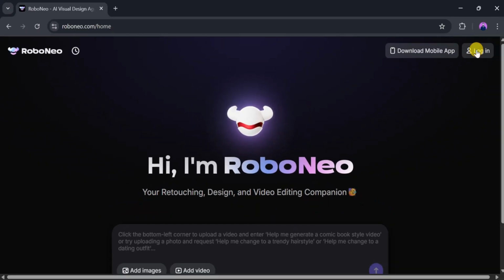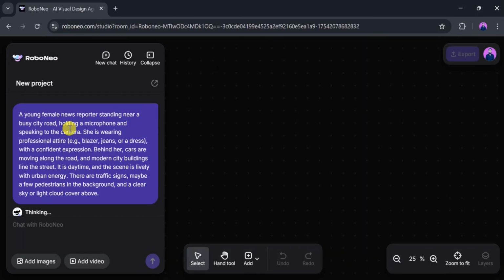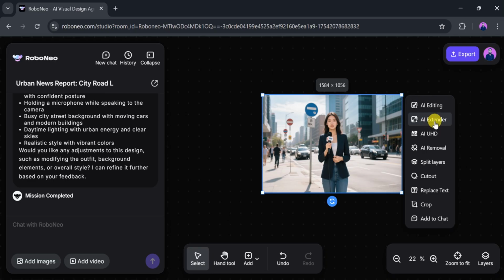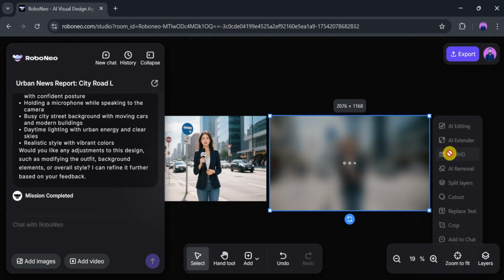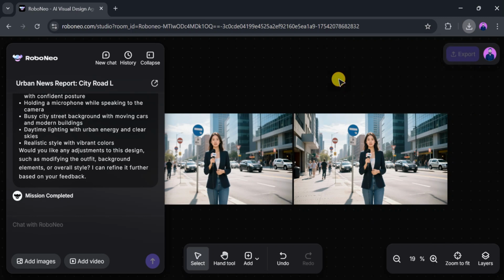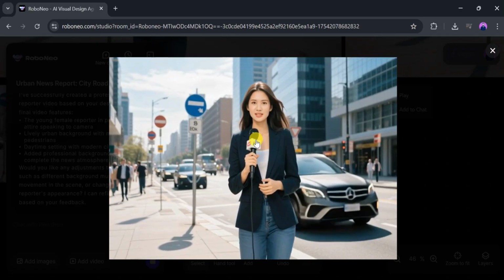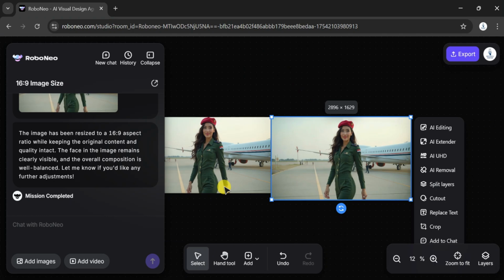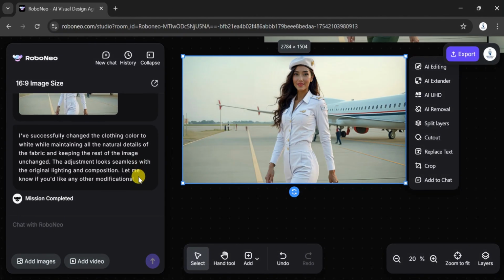FREE AI Tool Makes Videos in Seconds 100% Free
Make Viral Videos in Minutes | FREE AI Text-to-Video | Free AI Video & Image Generator for 2025

About:
Want to create viral videos without any editing skills? 🚀
This FREE AI tutorial will show you how to turn simple text into professional videos and images in 2025!
I’ll reveal the EXACT step-by-step process to make YouTube videos, Shorts, TikToks, Reels, and even AI-generated thumbnails — all using RoboNeo 💡 — a powerful AI text-to-video and text-to-image tool that’s fast, free, beginner-friendly, and has NO watermark!

✨ What You’ll Learn (100% FREE):
✅ Create Videos from Text (No Editing Needed)
✅ Generate Images & Thumbnails with AI
✅ Export Videos Without Watermark
✅ Make Shorts, Reels, TikTok, and 16:9 YouTube Videos
✅ Batch-Create Content Super Fast
✅ Complete Step-by-Step RoboNeo Guide

🎯 Perfect For:
• Complete Beginners
• YouTubers, TikTokers, and Reels Creators
• Small Business Owners & Marketers
• Dropshippers and Ecom Creators
• Teachers, Students, and Course Creators
• Anyone Who Wants to Create Content FAST!

⏰ TIMESTAMPS:
00:00 - Mind-Blowing Intro
00:25 - Access To RoboNeo? (Free AI Tool)
00:33 - What is RoboNeo?
01:10 - Create Your First Video (EASY!)
01:53 - Edit Images
03:34 - Let's Play the Video
04:00 - Upload Images from Your Device
04:11 - Edit Images
04:38 - Final Tips + Resources